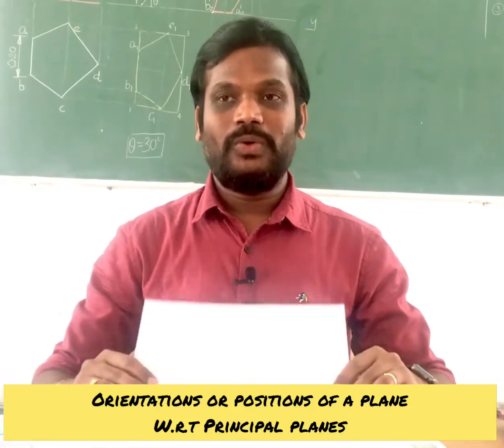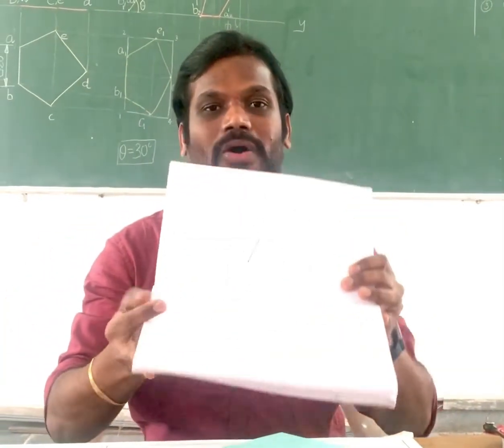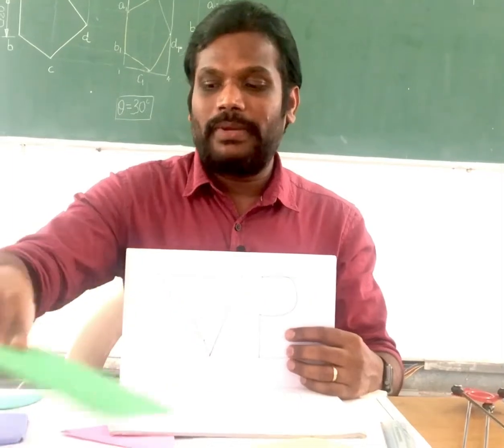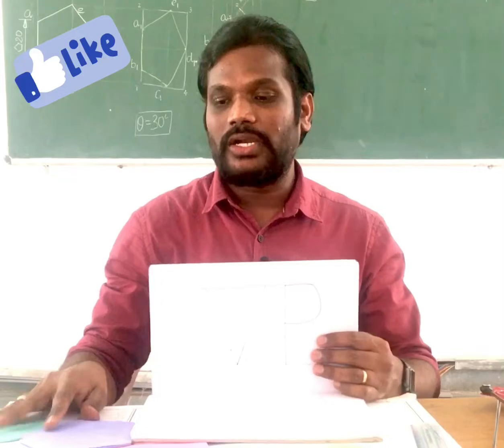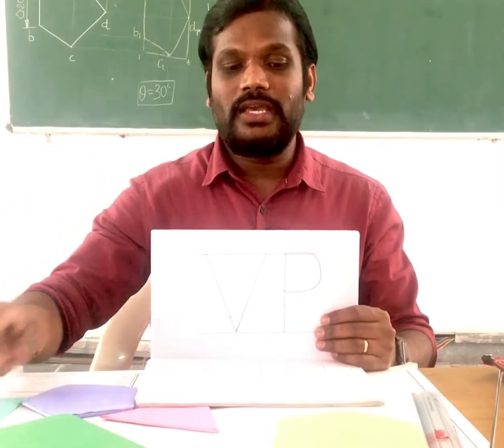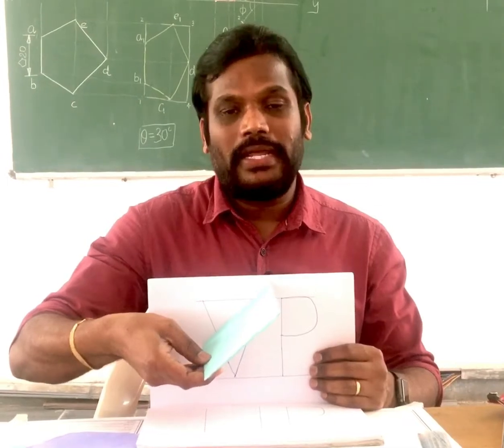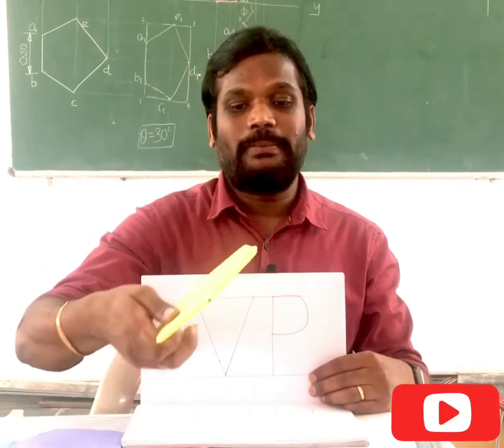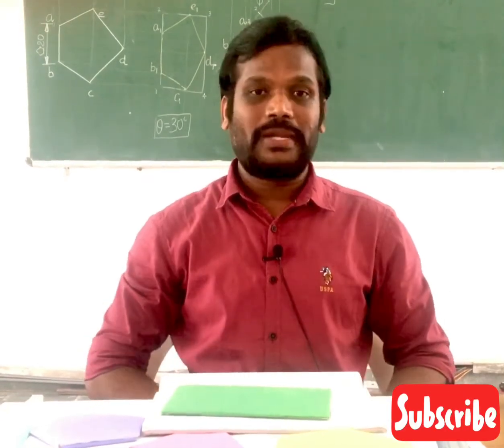ORTHOGRAPHIC PROJECTIONS -ORIENTATIONS OR POSITIONS OF A PLANE W.r.t PRINCIPAL PLANES -ENGG GRAPHICS